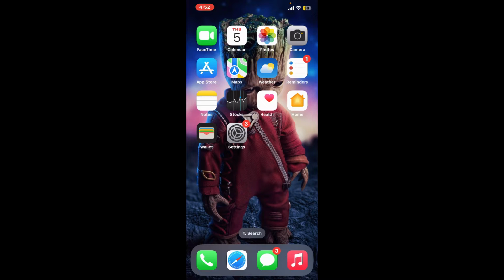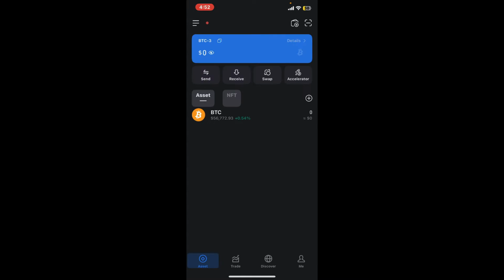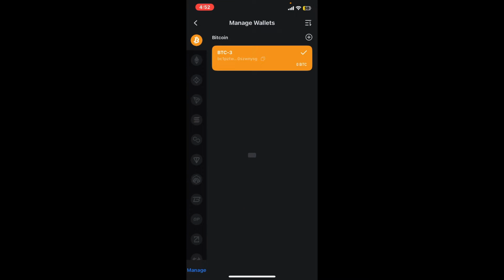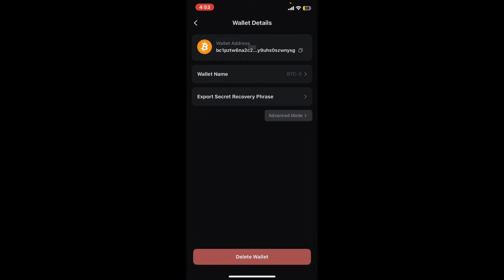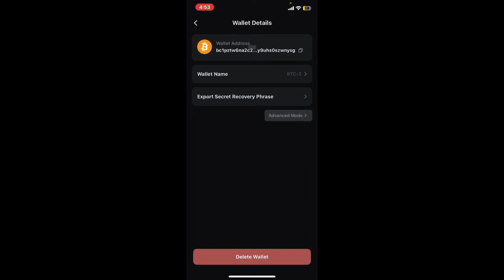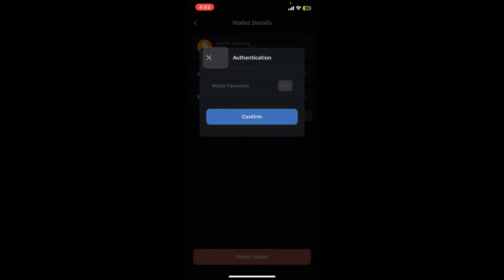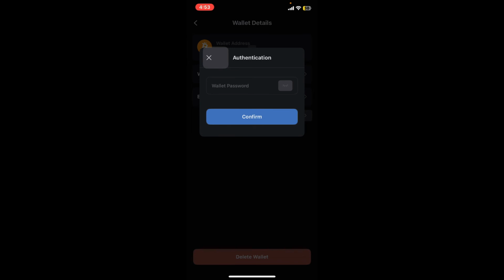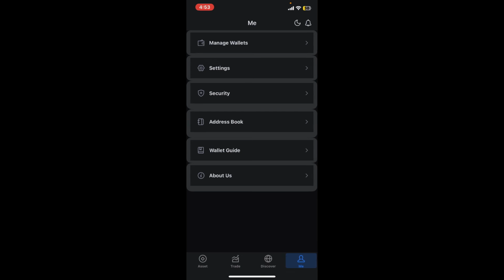How to Logout of TokenPocket Wallet 2024?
In this video, I’ll show you the simple steps to log out of your TokenPocket wallet. Logging out is essential to secure your crypto assets, especially when you’re done managing your wallet or using a shared device. 🔒📱